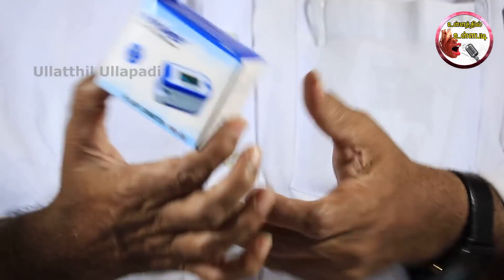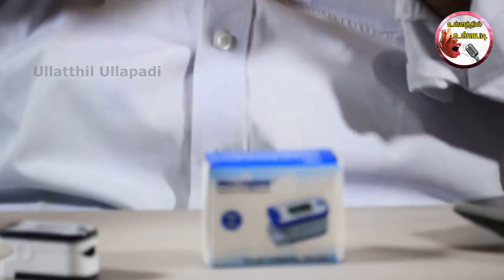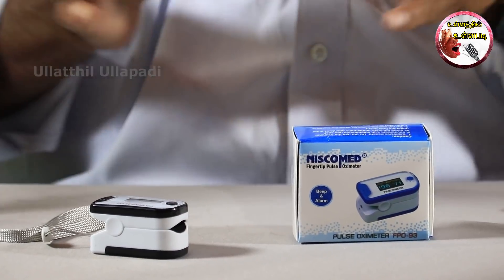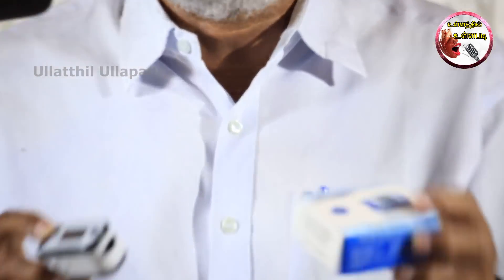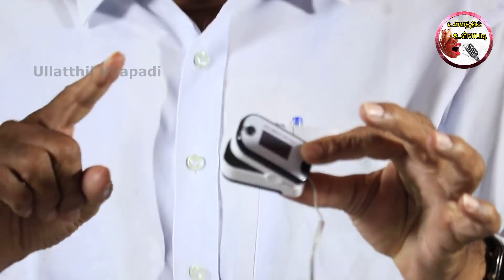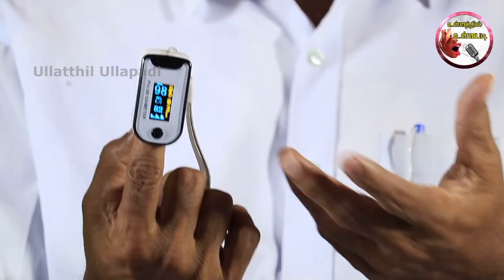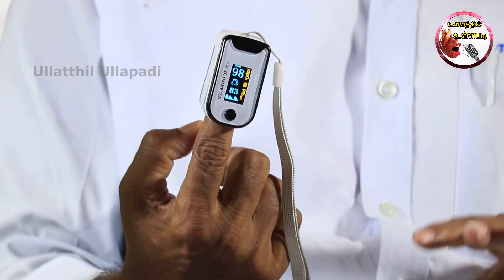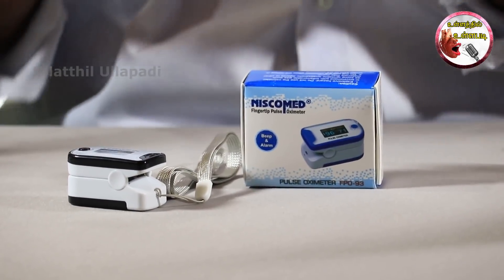அவசியம் பாருங்கள் இது கொரோனவை காட்டி கொடுக்கும் | How to use oximeter in tamil best pulse oximeter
pulse oximeter tamil
best oximeter in tamil
how to use oximeter in tamil
oximeter review in tamil